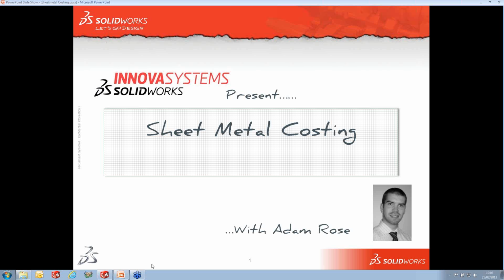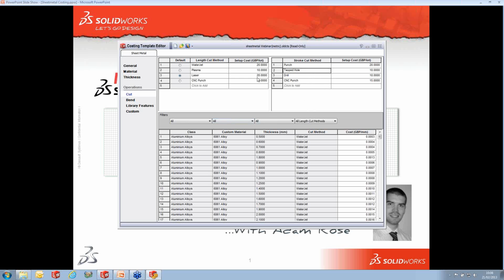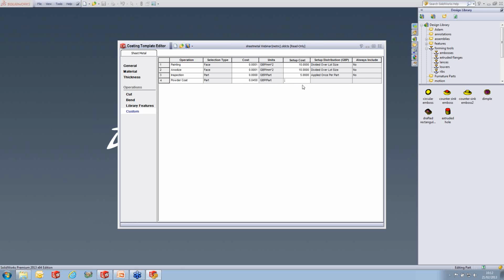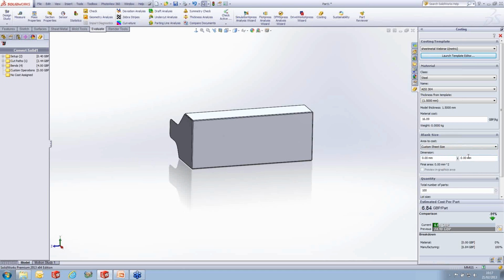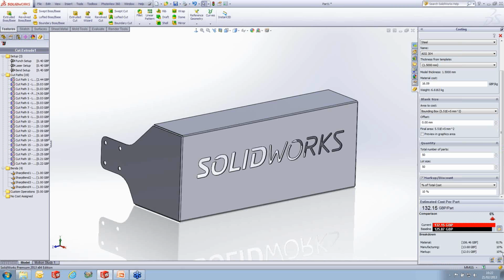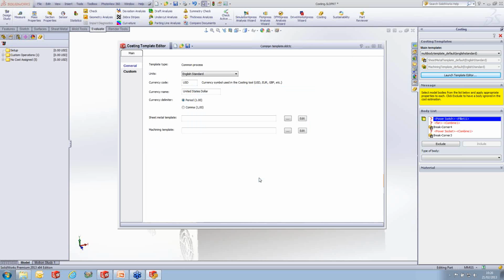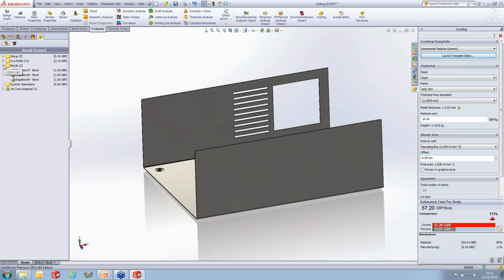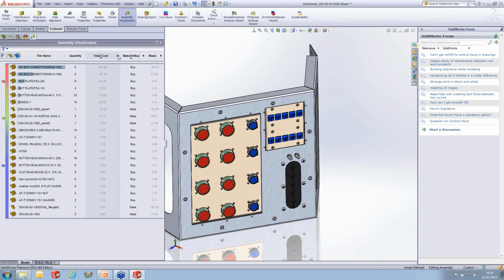SolidWorks Costing 2013 Sheet Metal